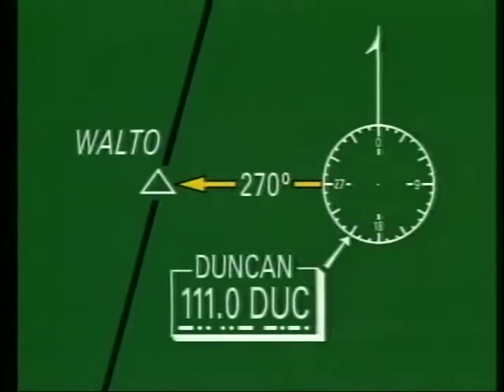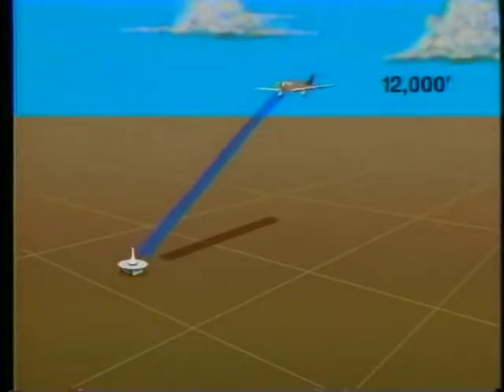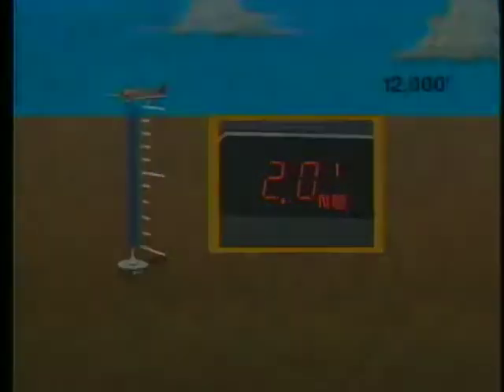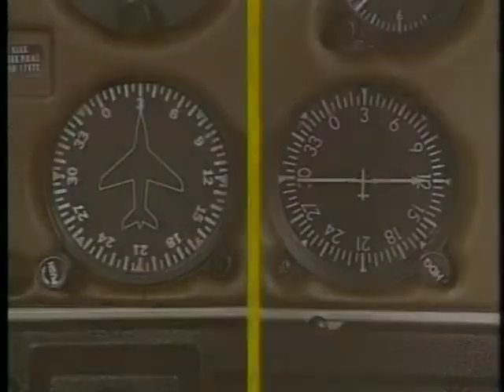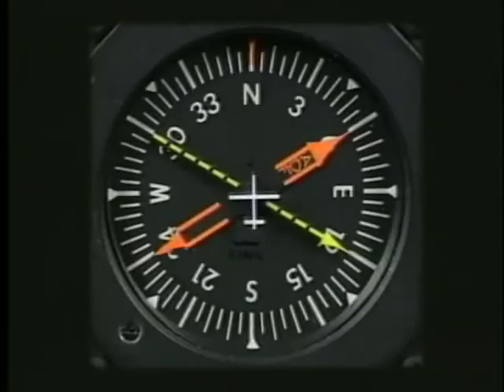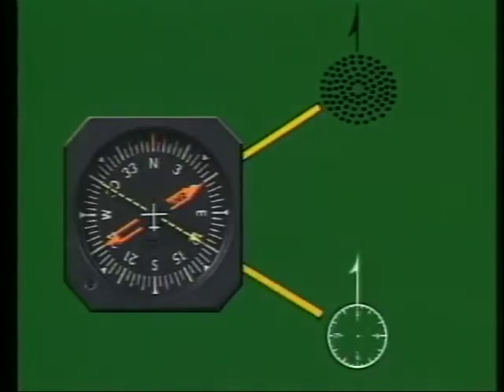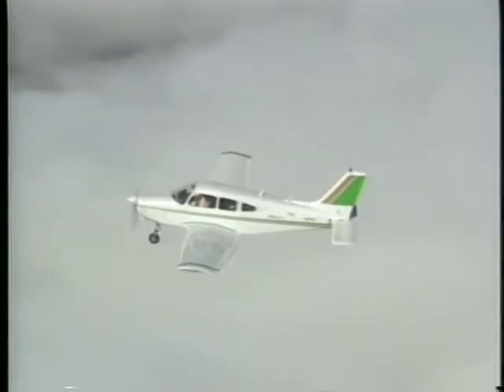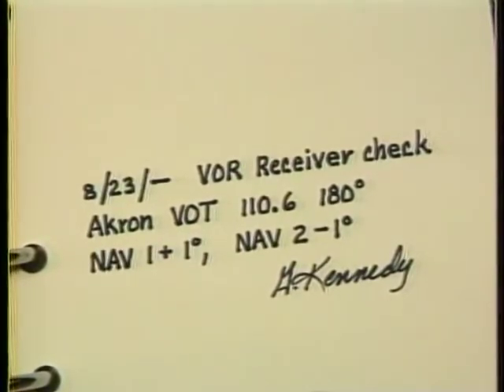3 Instrument Navigation ( Instructing the Instrument Student)